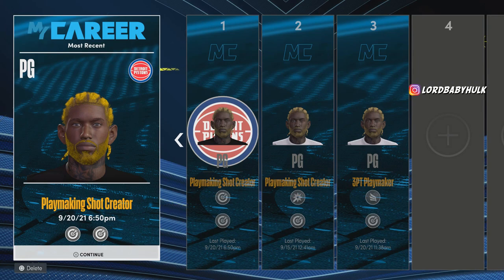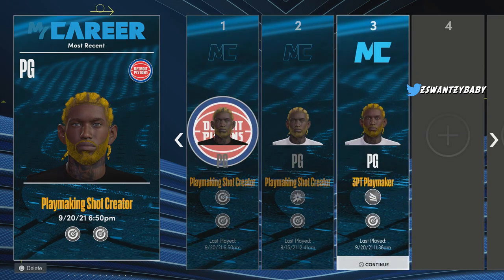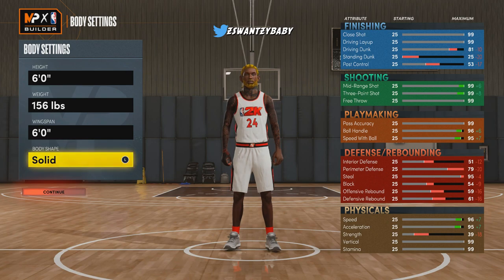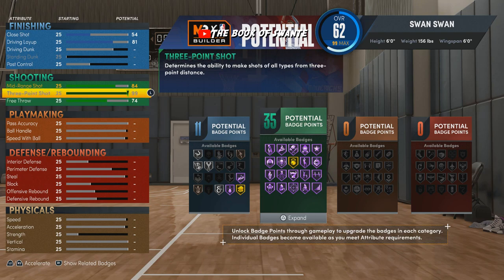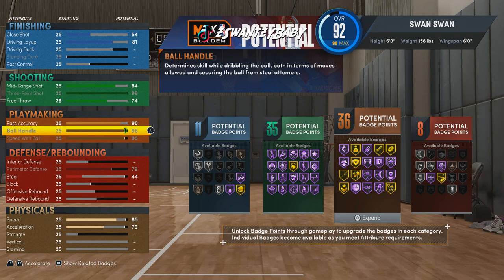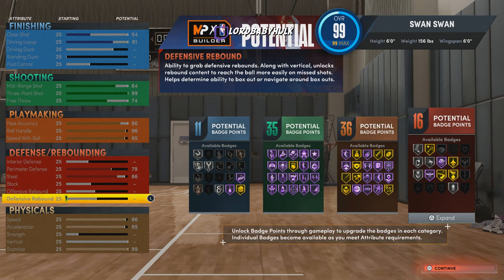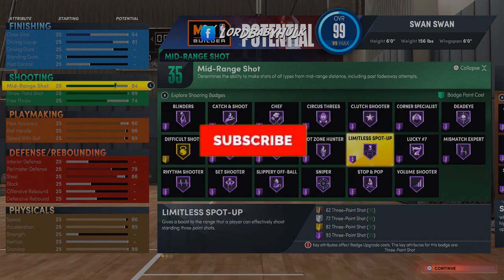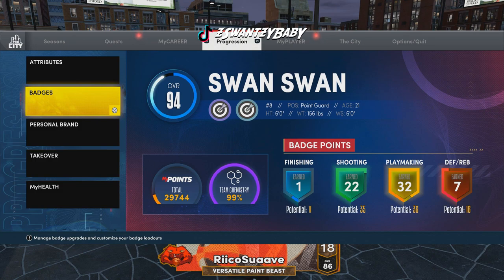*GAME BREAKING* NEW BEST PLAYMAKING SHOT CREATOR BUILD NBA 2K22 | BEST POINT GUARD BUILD NBA2K22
How to make the best playmaking shot creator on nba 2k22. How to make the best steph curry build in nba 2k22. This playmaking shot creator is comp at 3v3 park, 3v3 stage, 3v3 pro am, rec & 5v5 pro am.